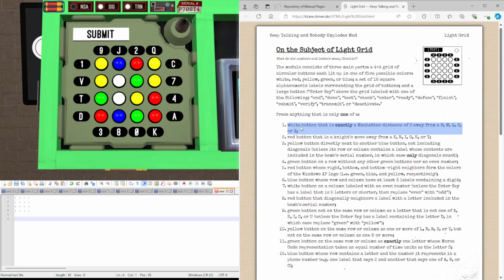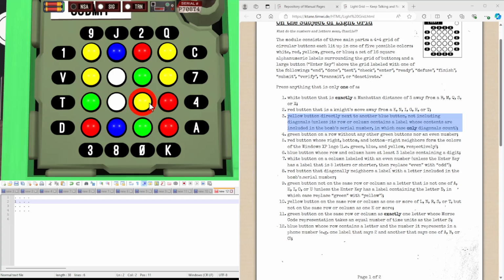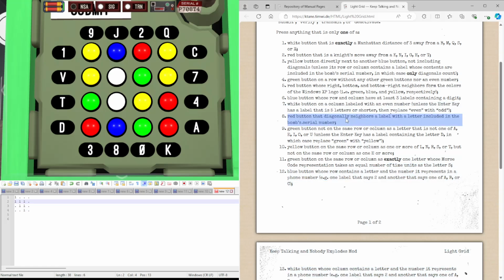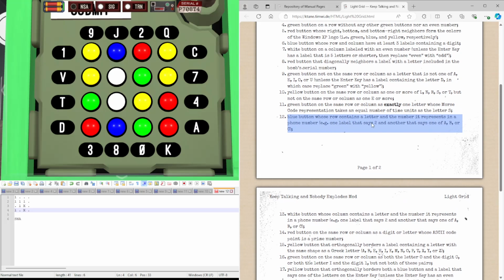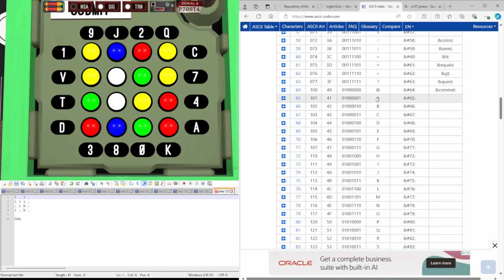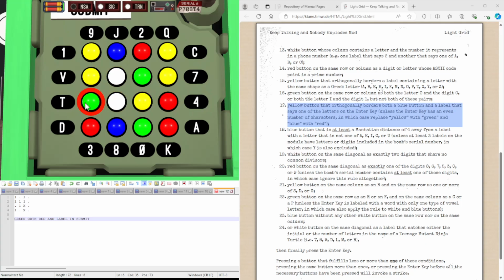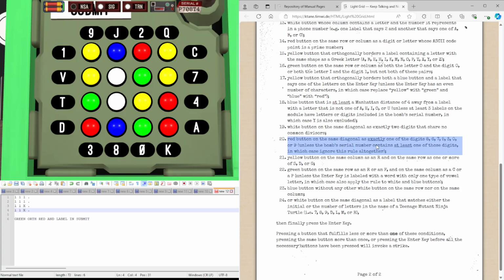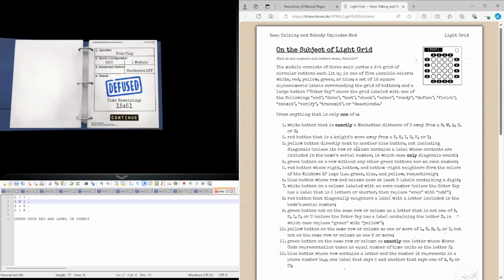KTaNE - How To - Light Grid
Light Grid? Not a very light module though!

Notes: Rule 9 means NO label is not a vowel
Rule 19 doesn't count if 2 and an even, because of how it's coded